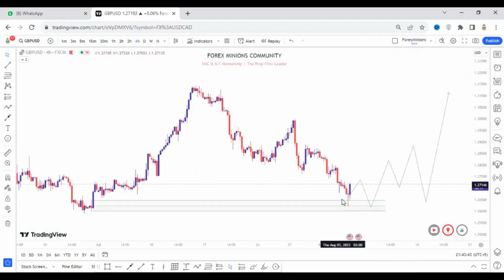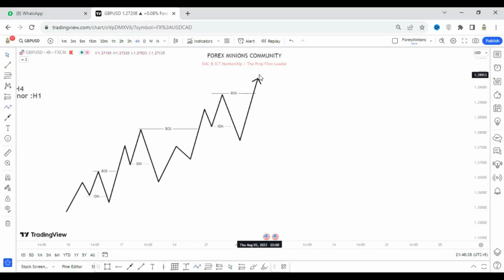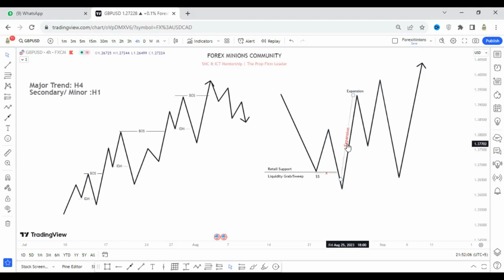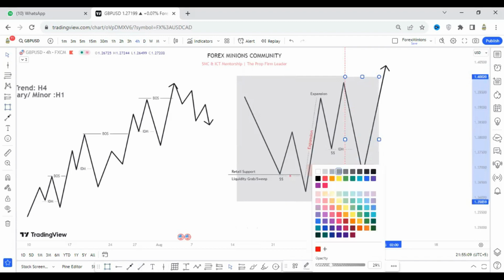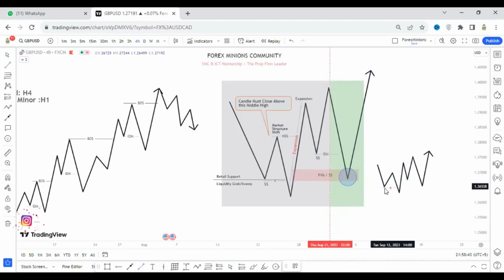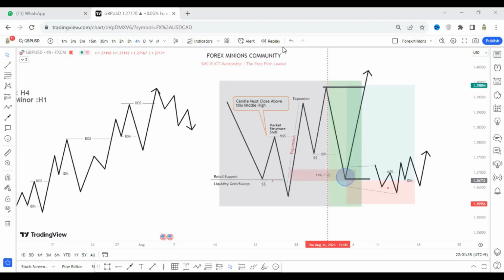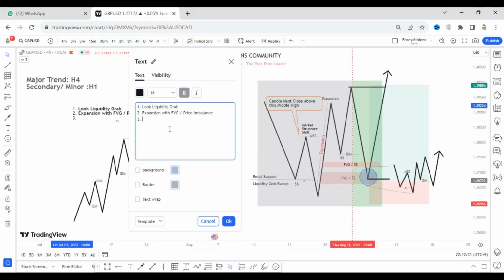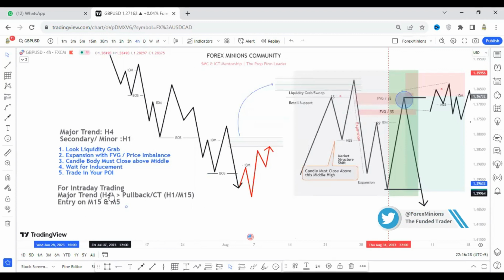01- English Weekly Webinar | Best Scalping & Intraday MSS Strategy | SMC & ICT | Forex Minions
Forex Minion's Secrete Strategy Revealed. Complete Lecture on Entry Techniques. How to Find a High Probability Trading Setup. We have Covered this Topic in Great Details. We are Mentoring Hundred of Students for Free & Answers to Their Questions with Logics.

Welcome to Forex Minions! Your ultimate Destination for Mastering Forex & Crypto Trading Concepts! Lets Dive deep into:
✅ ICT Concepts
✅ VSA - Volume Spread Analysis
✅ Wyckoff Logics
✅ Elliott Wave

Whether you're a Beginner or an Experienced trader, our Channel offers in-depth Tutorials, Live Trading sessions & Market Analysis to Help you trade with Confidence and Consistency.